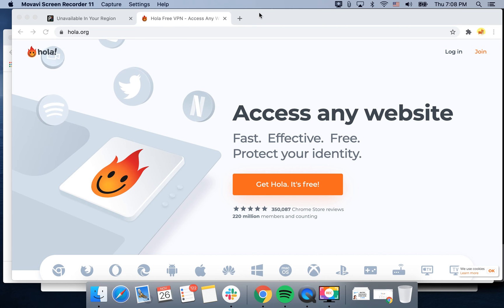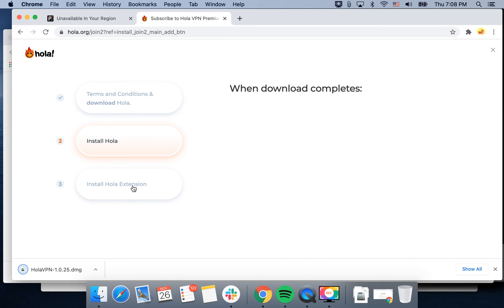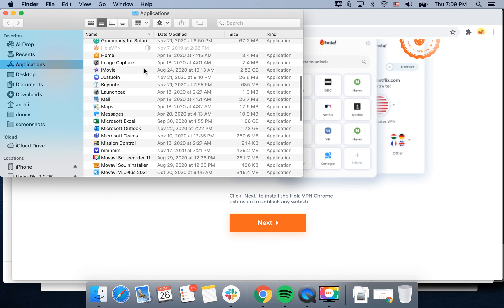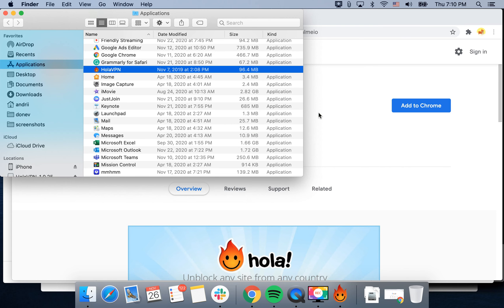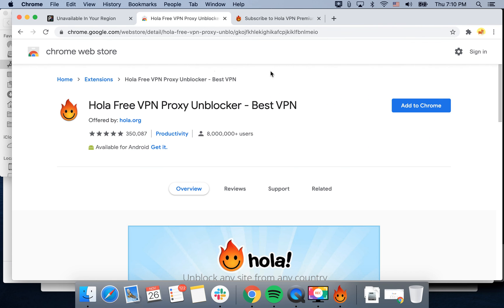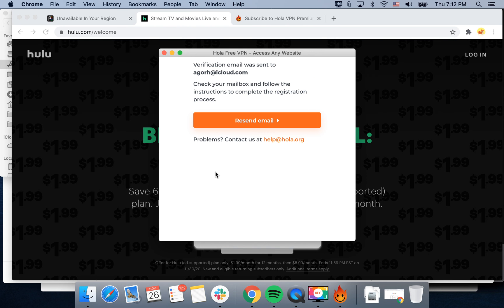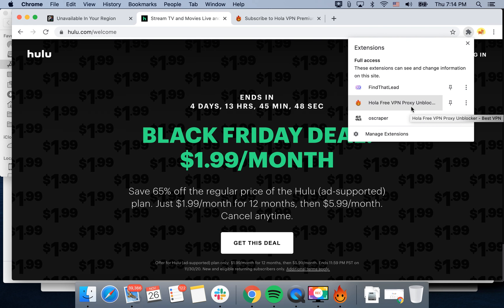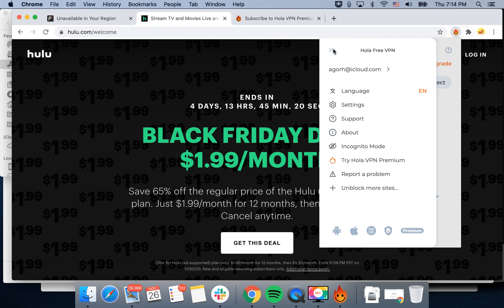How to install HOLA VPN on MAC?